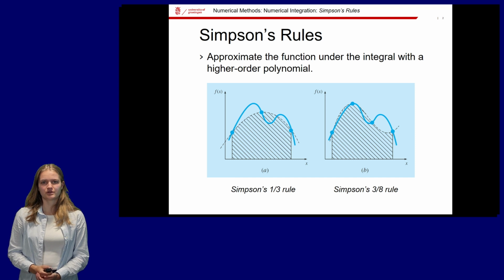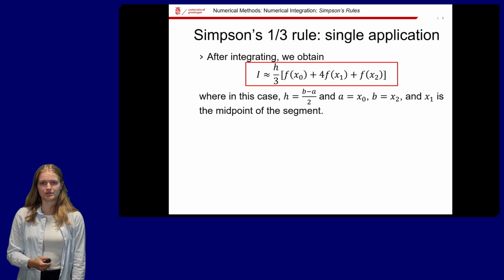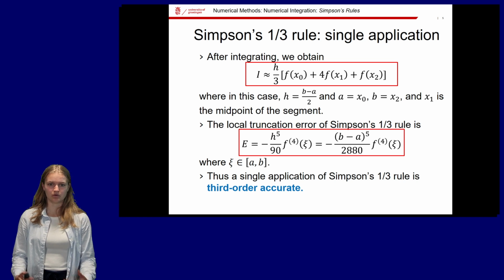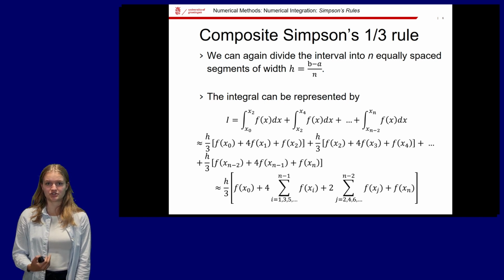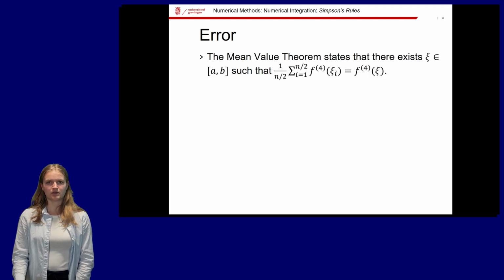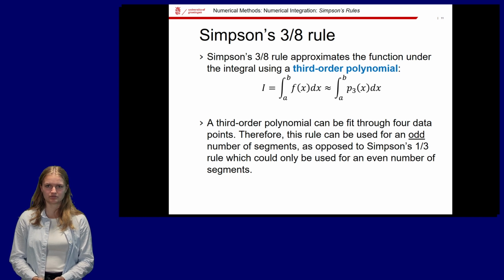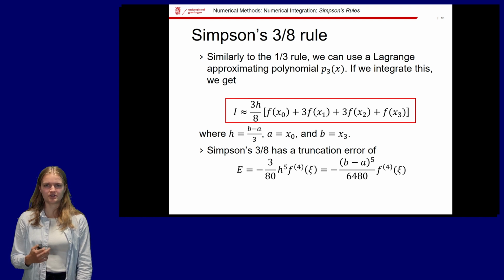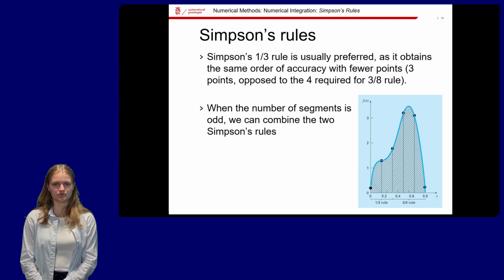3 3 Numerical Integration Simpson s Rules